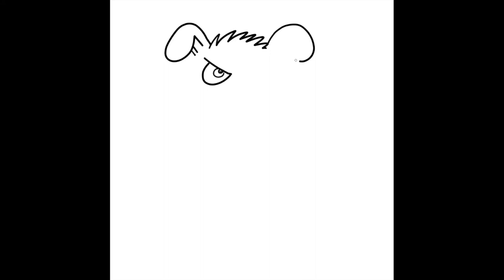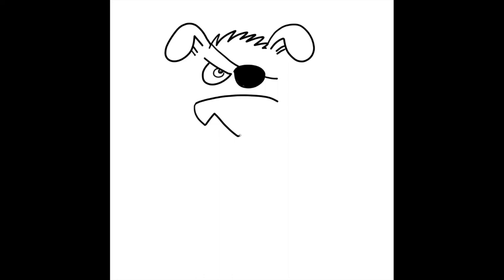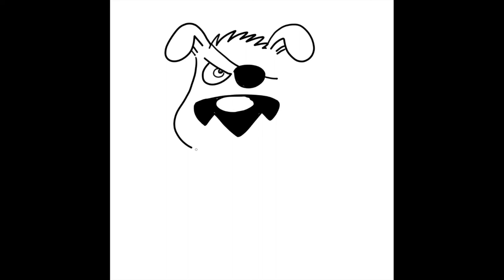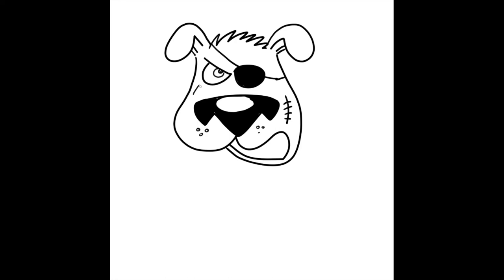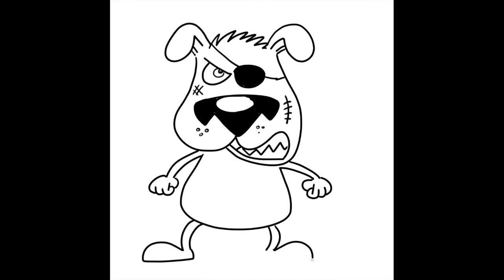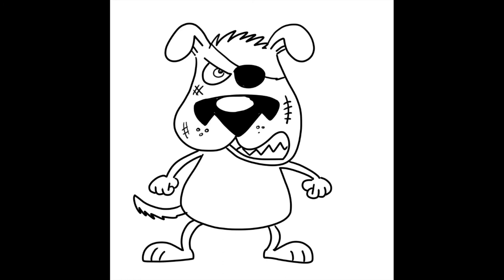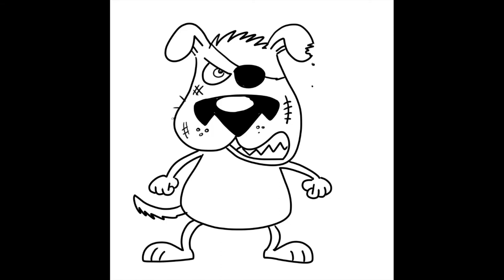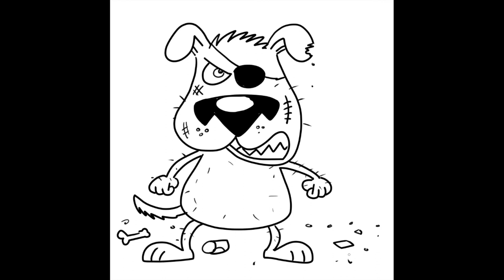Let's draw a Junkyard dog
Learn to draw a hound dog using simple cartooning techniques